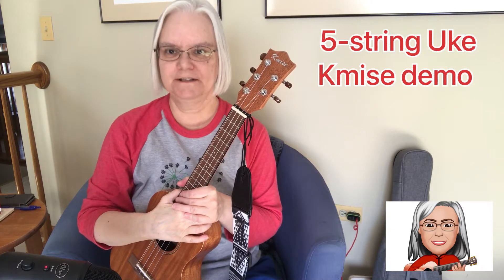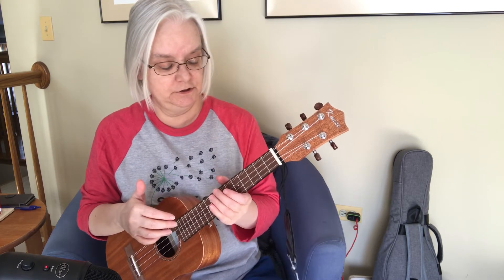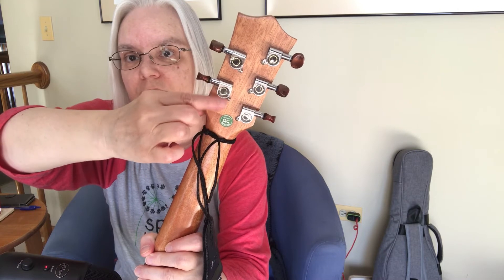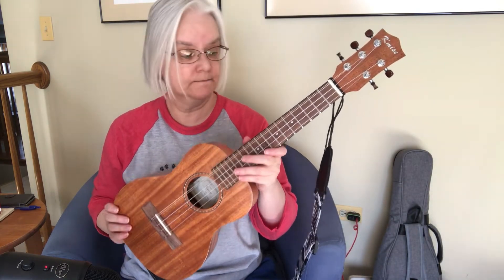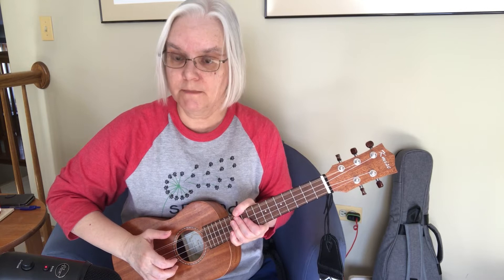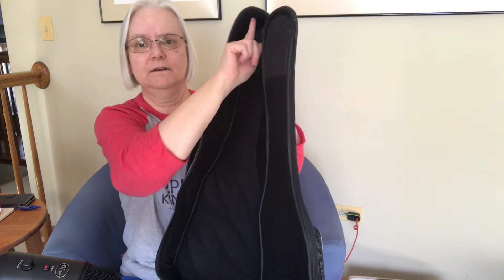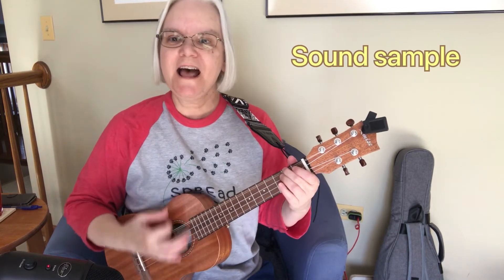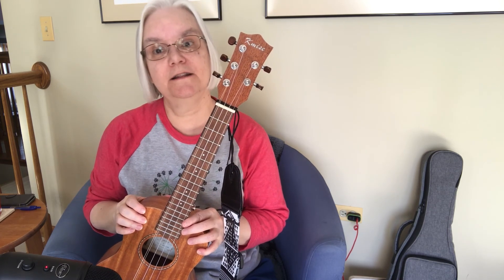The 5-string Ukulele - Kmise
Welcome to the Fret Frontier! Today’s episode will take a look at the delightful five string ukulele.  Why 5 strings?  Let’s explore!  We will take a tour of the entry level Kmise 5-string model MI3156.  Hope you enjoy!

00:00 Intro to the 5-string ukulele
01:01 Tour of the Kmise 5-string entry-level Uke review
03:40 Tour of the included Kmise gig bag
04:49 Sound sample Kmise 5-string Uke